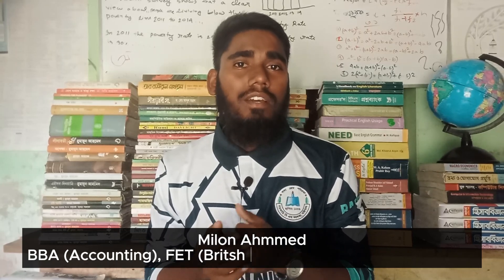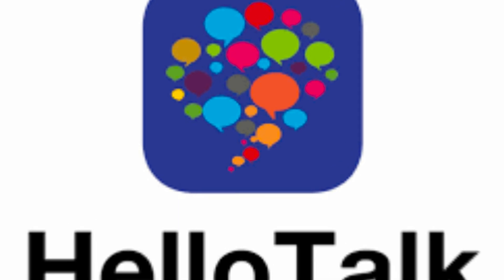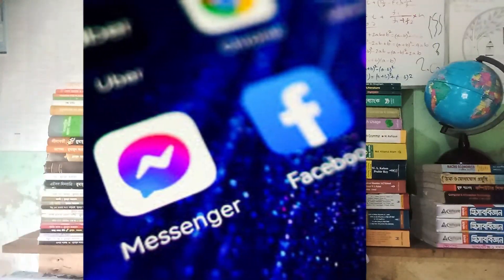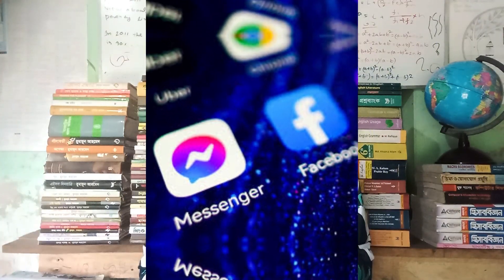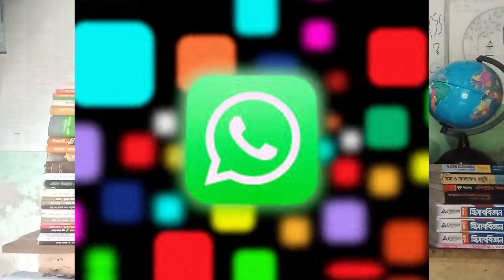How to start speaking as a beginner | English speaker | Milon's English Math. with Milon Ahmmed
গণিতের বেসিক বিষয়গুলো বুঝতে হলে
আমাদের চ্যানেলের ভিডিও গুলো দেখুন।
গণিতের মৌলিক বিষয়গুলো সহজ-সাবলীল ভাবে তুলে ধরা হয়েছে। আপনাদের বোঝার সুবিধার্থে আমরা গণিতের মৌলিক বিষয়গুলো ছোট ছোট ভিডিও আকারে প্রকাশ করছি।
আসুন গণিত মুখস্থ ও শর্টকাট টেকনিকের গন্ডির মধ্যে না থেকে বুঝে পড়ার চেষ্টা করি কারণ এগুলো কোনটাই সঠিকভাবে কাজে আসে না।
আমাদের ভিডিওগুলো তৈরির মূল উদ্দেশ্য হলো মানুষের মধ্যে 'মুক্ত চিন্তার অভ্যাস' তৈরি করা, বক্সের বাহিরে চিন্তা করা
(Think out of the box)।

আপনাদের কোন প্রশ্ন, মতামত ও পরামর্শ থাকলে নির্দ্বিধায় আমাদের জানাতে পারেন।

আমাদের অন্যান্য চ্যানেলগুলো ভিজিট করুন-

Math. with Milon Ahmmed